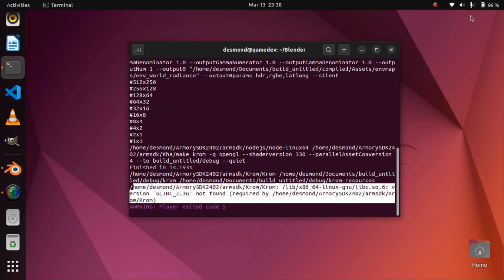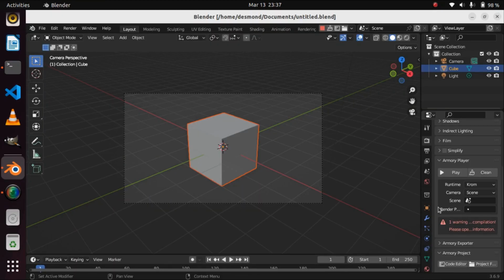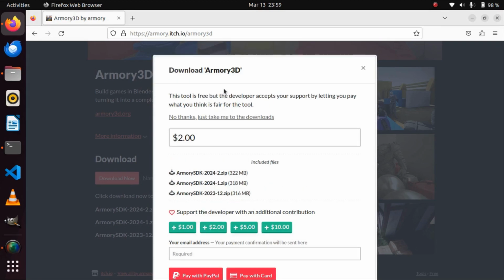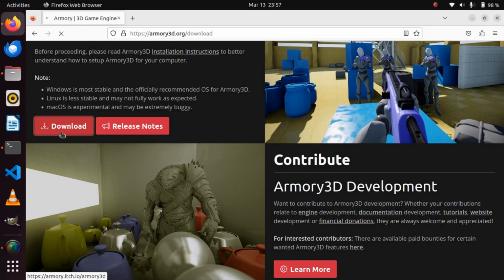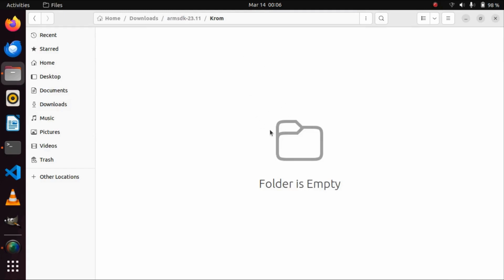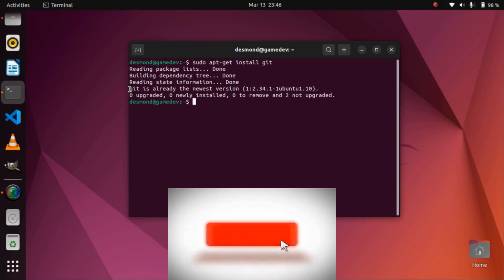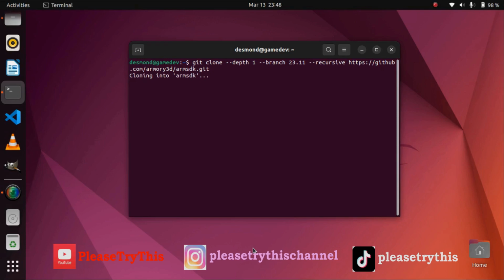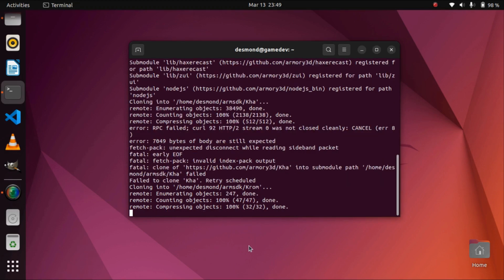Proper Way Of Downloading Older Versions Of Armory3D Game Engine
Here is a solution if you want to properly download older versions of Armory3D game engine that no longer appear on the official Armory3d Website. Downloading from GitHub directly often present a problem of empty folders. Therefore the proper way is to use the git clone command so as to download older versions of Armory3D as shown in this video